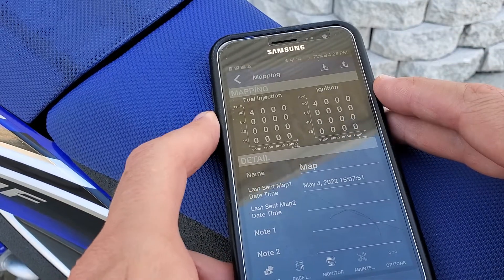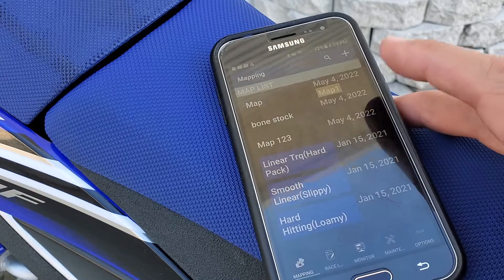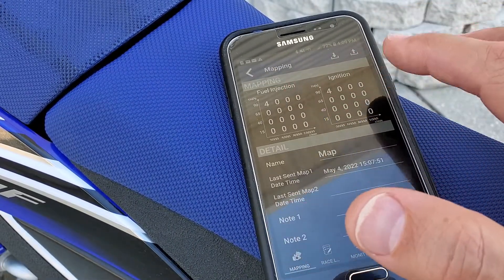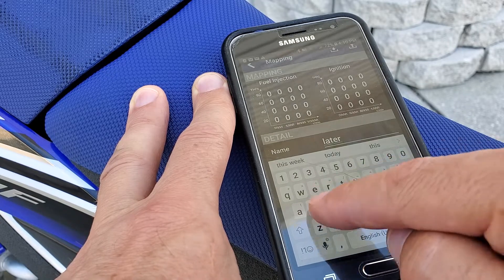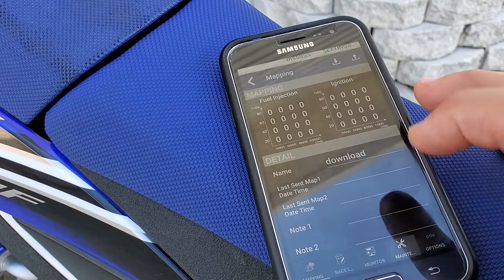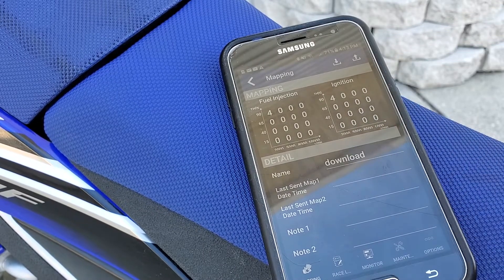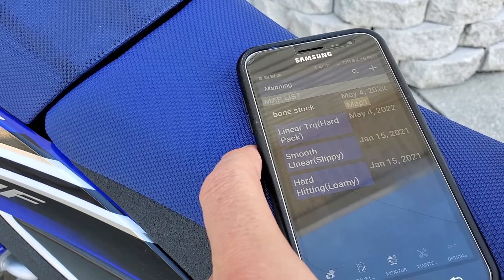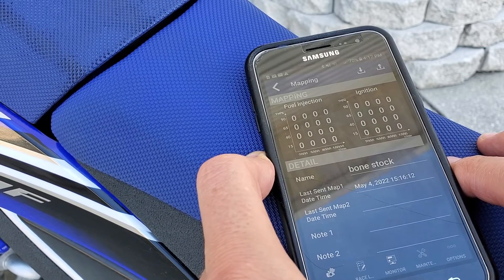Upload & Download maps with Yamaha GYTR Tuner App. fast and easy No Worries. (Part 3) Please L&S.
How to load maps with your GYTR phone App Tuner. Yamaha GYTR Tuner tutorial for uploading, downloading, deleting and modifying tuner maps.  My Favorite picks for Moto Setup basics 101 (Part 1) (Part 2) Maintenance Log work around For 2018 and newer Yz450f 2019 and newer yz250f and yz450fx, yz250fx, newer wr250f and wr450f.